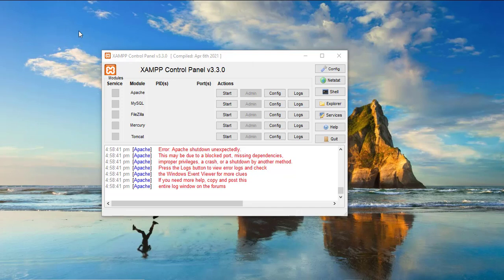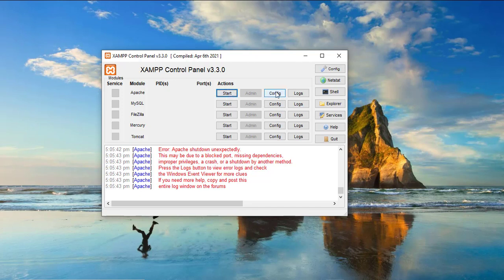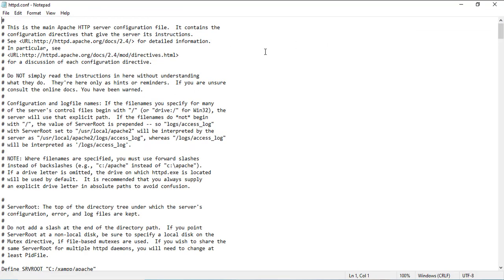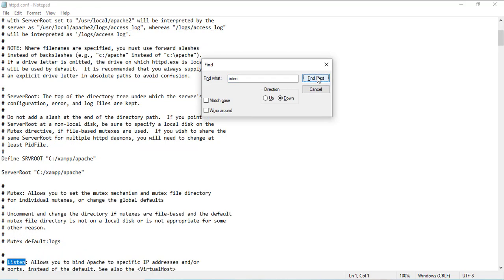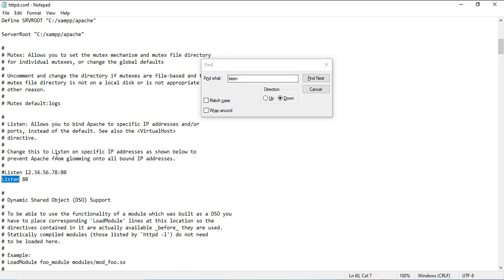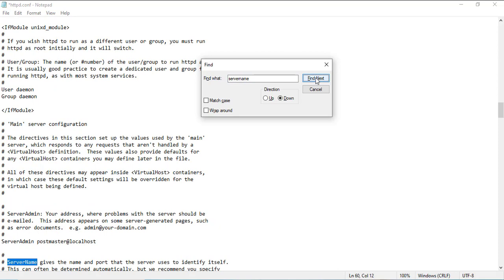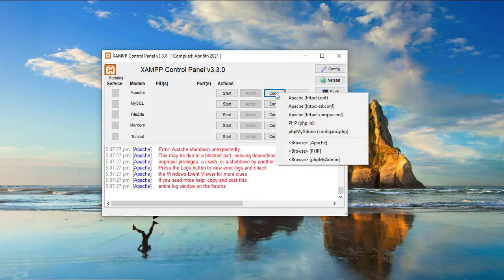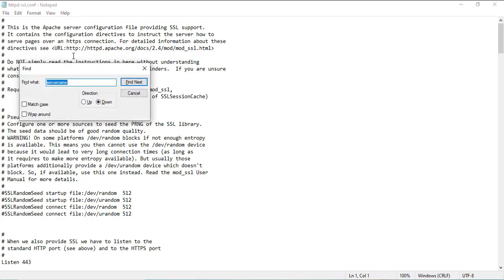How to Fix the Error Xampp Apache Shutdown Unexpectedly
In this video i will show you how you can fix the error Xampp Apache shutdown unexpectedly. Xampp Apache not starting.